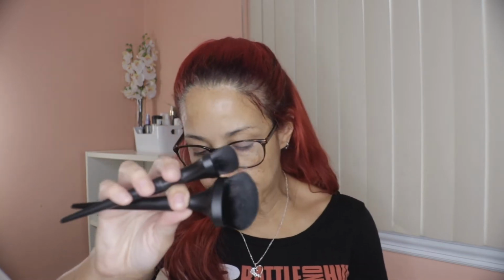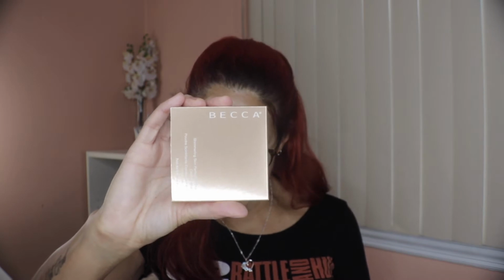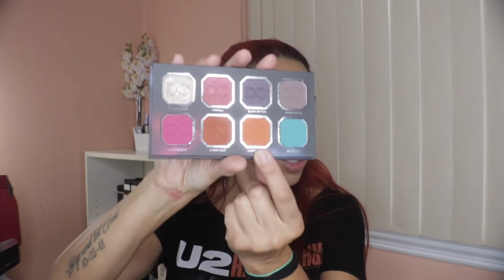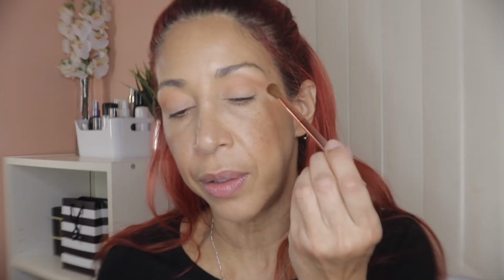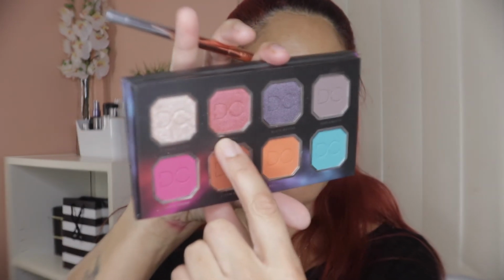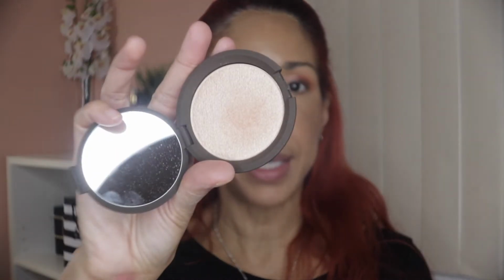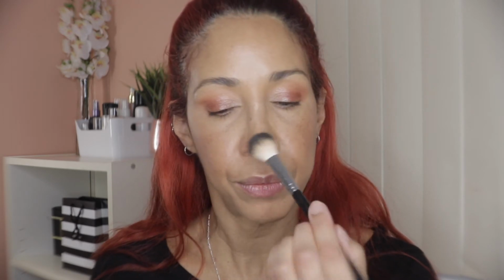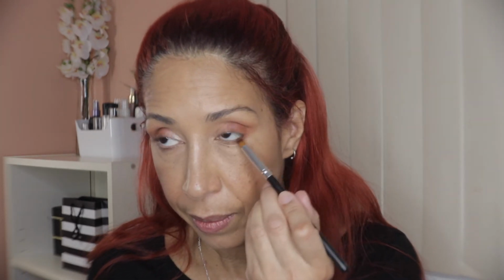BOXYCHARM - NOVEMBER 2019 - UNBOXING AND TRY ON!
Hey guys!  I'm back!  I know it's SUPER late for the November Boxycharm unboxing but I had filmed this video a few weeks ago and just couldn't get to editing it on time.  Gracias!

Face Brushes:
Sigma Flat Kabuki
Sigma Large Angled Contour Brush
BH Cosmetics Marble Set (both Face and Eye brushes)
Tarte Cosmetics Face Powder Brush (from a Holiday set; no number on it)
Aesthetica Power Brush
Philosophy Powder Brush (no number on it)
Catrice Triangle Artist Brush (no number on it)
Anastasia Beverly Hills Highlighting Brush
Luxie Small Contouring Brush #512
Luxie Precision Foundation Brush #660
Elf Highlighting Brush (no number on it)
Elf Precise Airbrush Blender #103

Eye Brushes:
Alamar Cosmetics Large Blending Brush and Flat Shader Brush
Real Techniques Darkness Correcting Brush
Morphe Brushes
Sephora Brushes
Lancome Blending Tip Shadow #16
Mac Blending Brush #217
Luxie Large Shader Brush #209
Luxie Precision Shader #239
Lancome Concealer Brush #8

AFFORDABLE SPONGES I LOVE:
Real Techniques Miracle Complexion Sponge: $6
Flower Beauty Blending Sponge: $9
L’Oreal Infallible Beauty Sponge: $6
EcoTools Total Perfecting Sponge: $5

PRODUCTS MENTIONED:

BRUSHES I FREQUENTLY USE:

SPONGES I LOVE:

Real Techniques
Flower Beauty
L’Oreal
Eco Tools